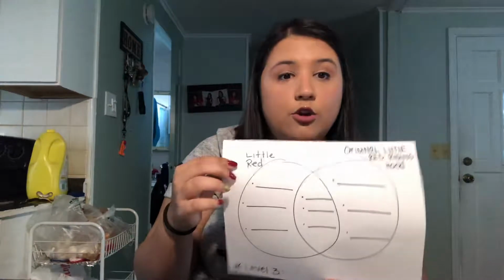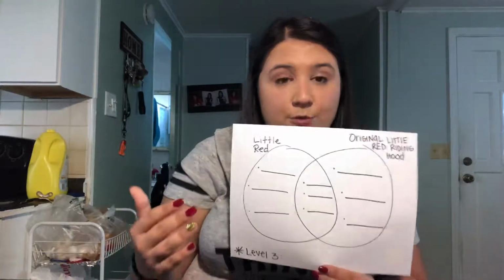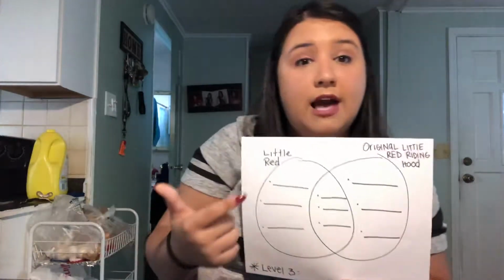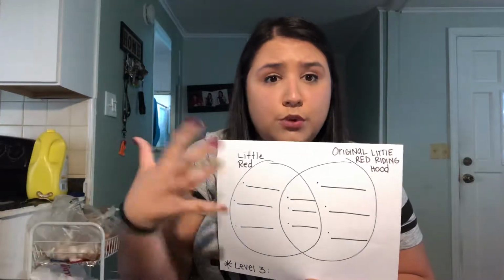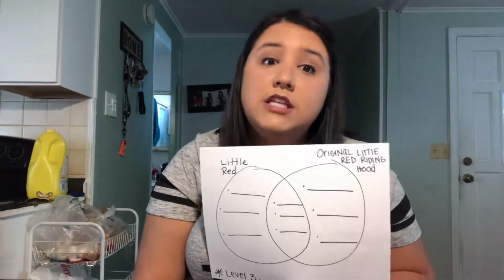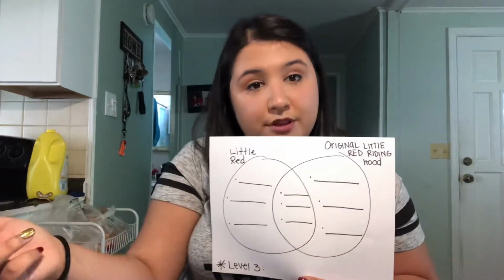Center presentation level 3